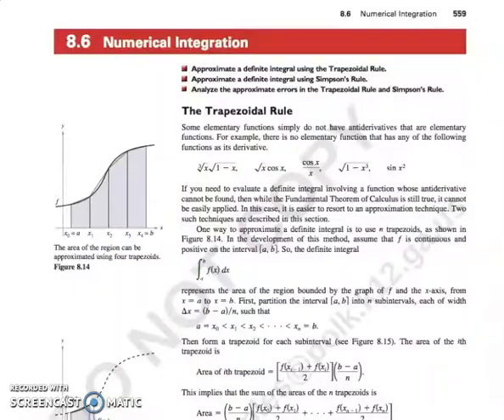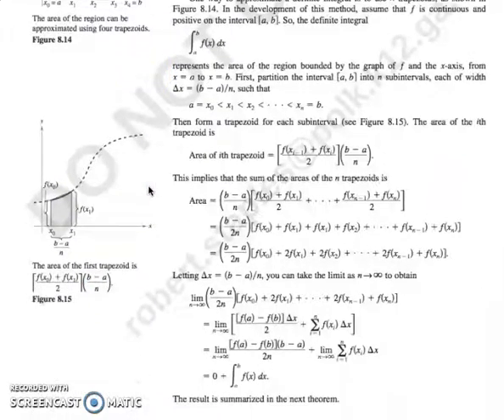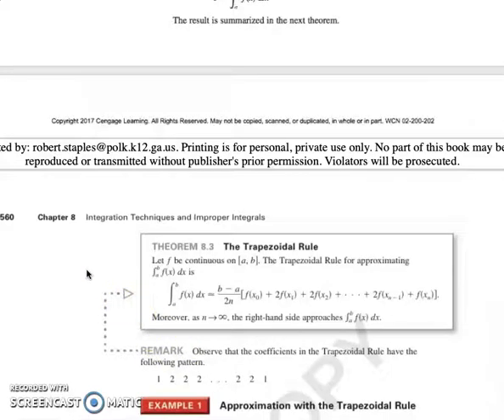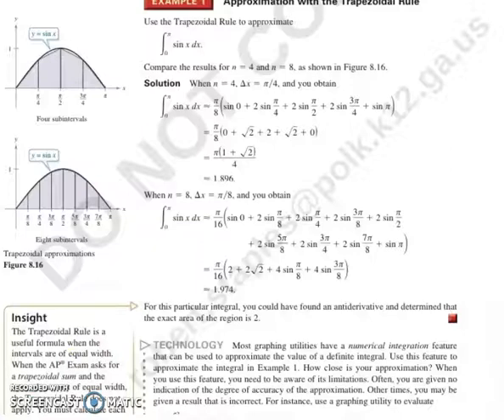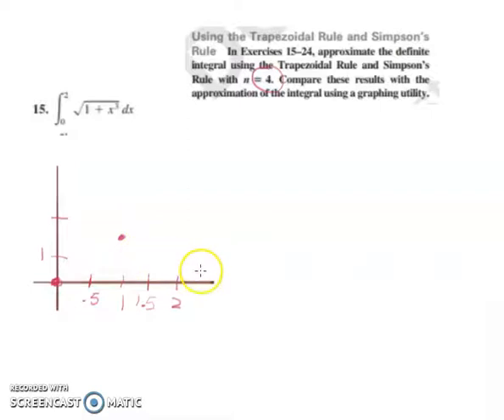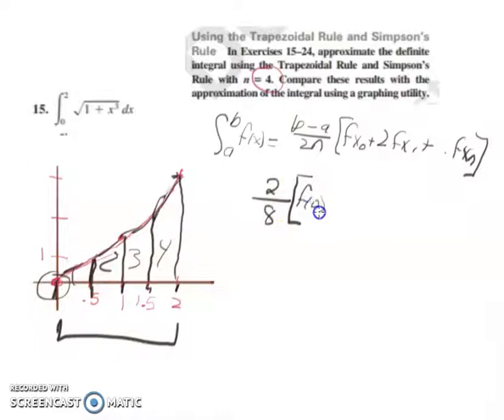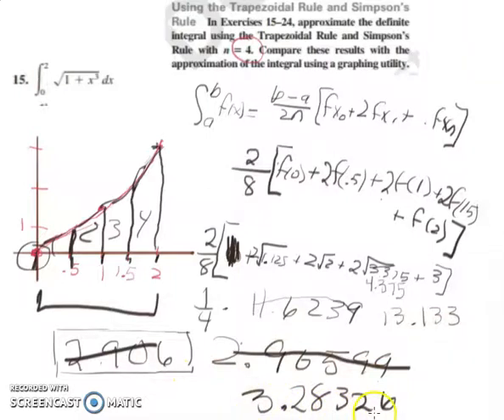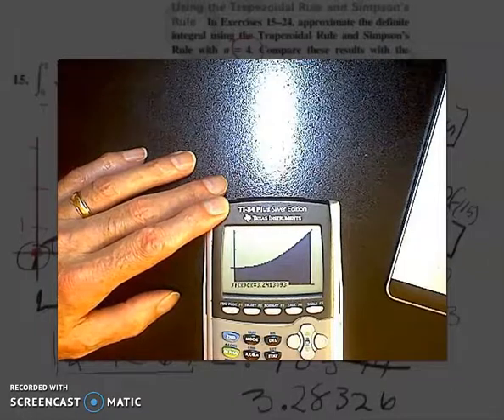The Trapezoid Rule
Overview of topic.  Part of 6.2 in AP Calc Course Description

Remember the Trapezoidal Sum requires separate trapezoids.